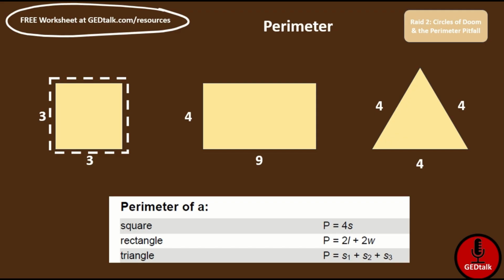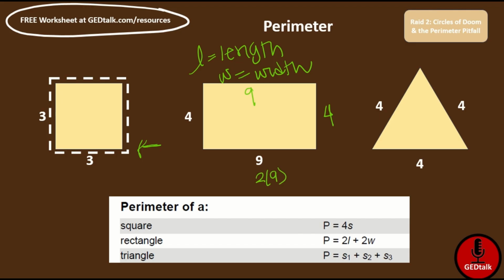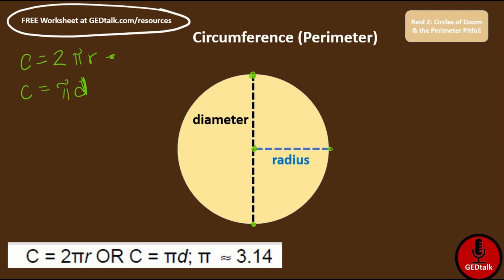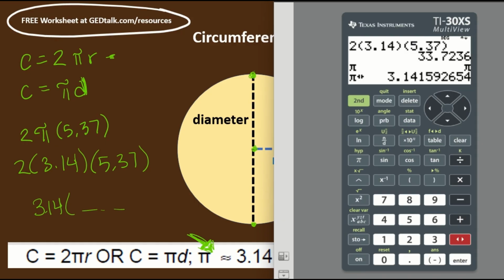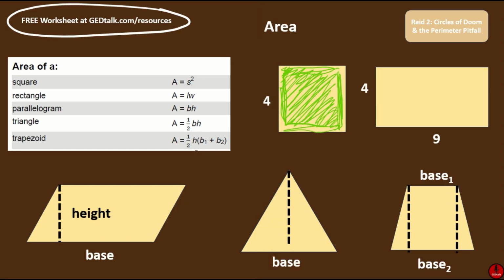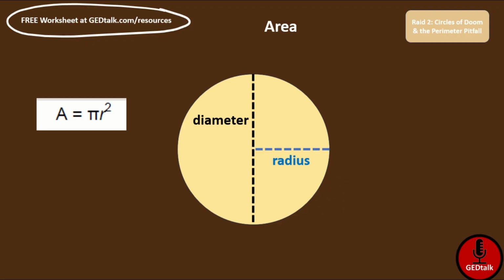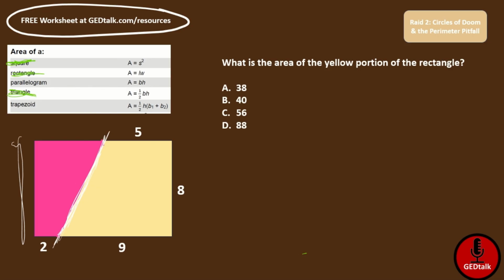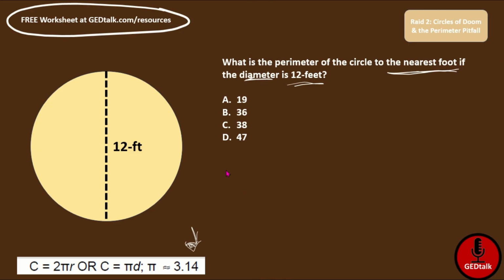⚡Circles of Doom & the Perimeter Pitfall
Welcome, Shape Raiders. In this epic quest, we dive headfirst into the perimeter pit and narrowly escape the circle traps set by ancient GED examiners. 😱

🧠 But fear not! You don’t need to memorize formulas like a math wizard — because the GED Math Formula Sheet is your enchanted scroll of knowledge:

The real trick? Actually knowing what the formula wants from you.
Spoiler: The "h" in the area of a parallelogram does NOT stand for “hope.”

If you’ve ever screamed “What even IS the circumference?!” this one’s for you.

Grab your gear, bring your brain, and let’s conquer these shapes like the math warriors we are.